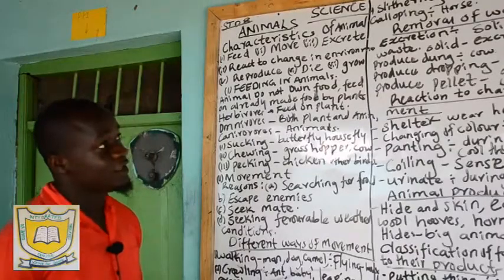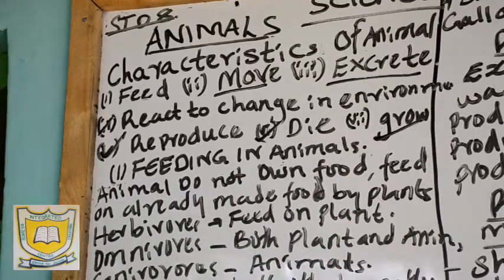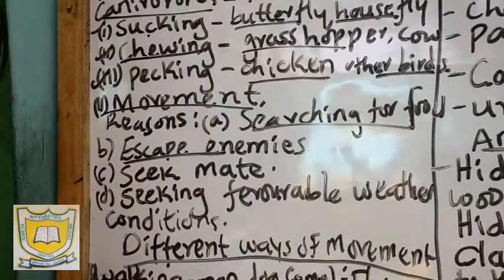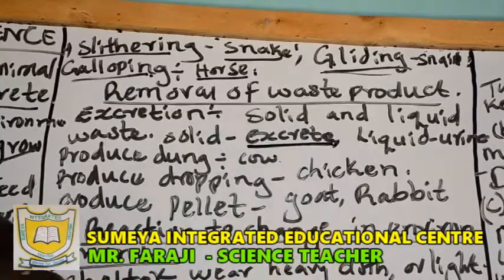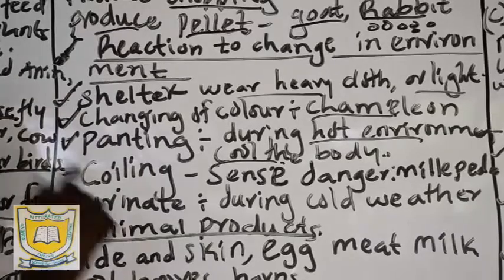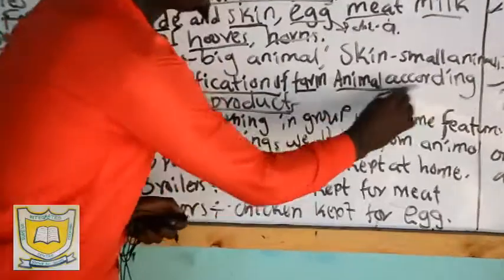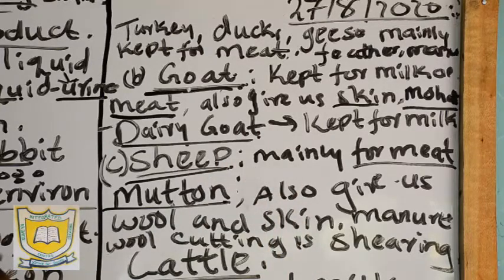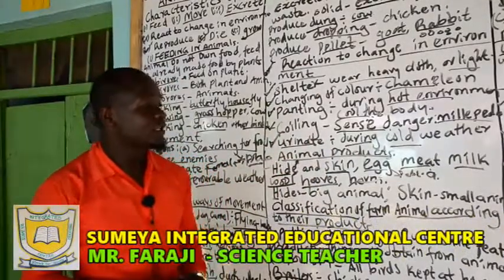S I E C SCIENCE LESSON 43